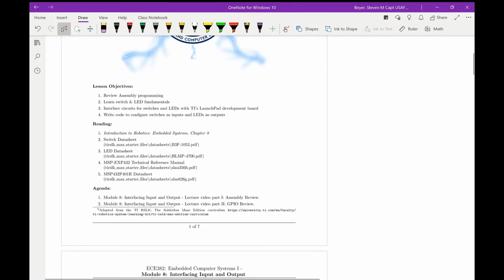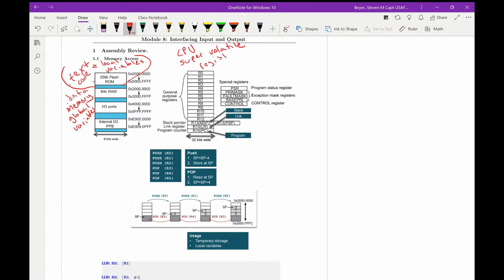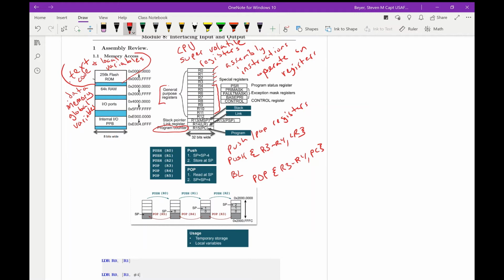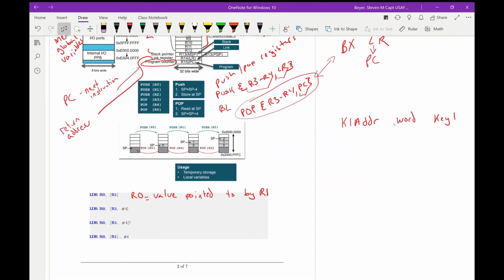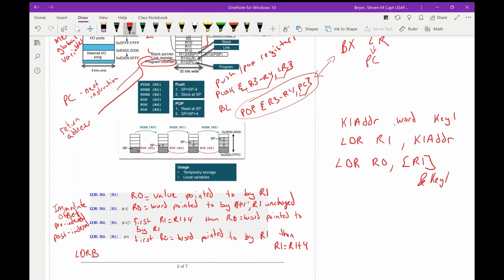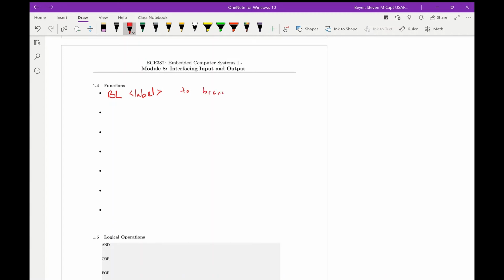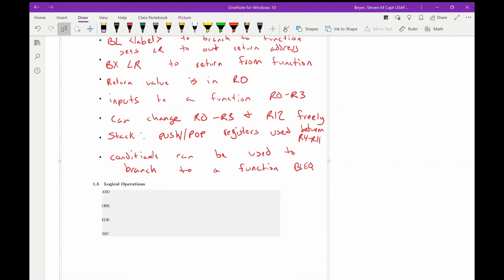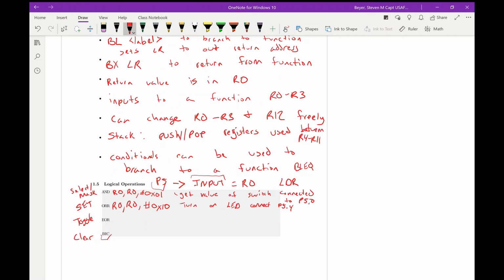Module8 - Video part 1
Module 8: Interfacing Input and Output: Assembly Review